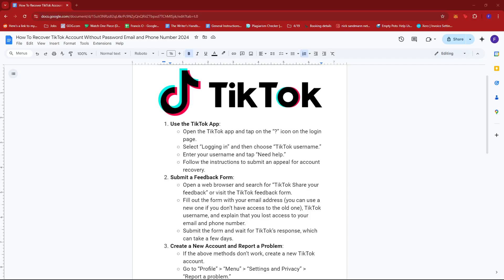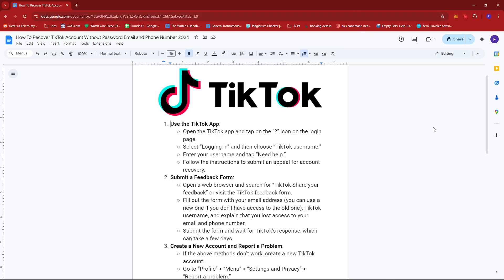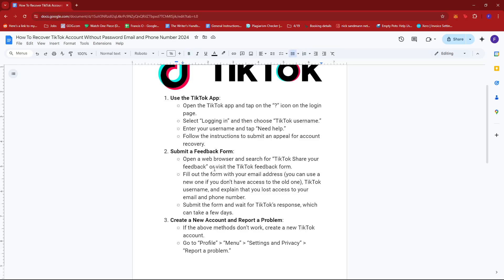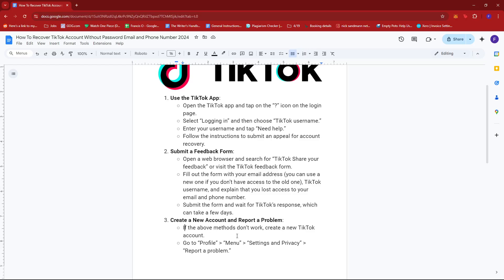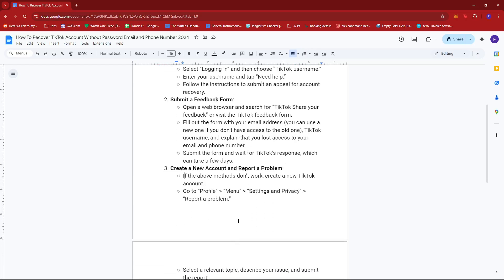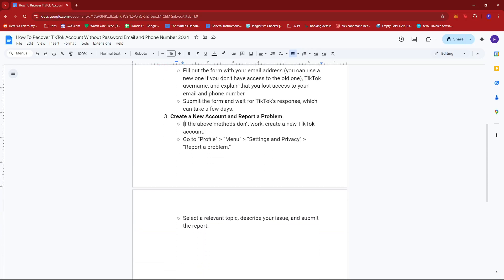How To Recover TikTok Account Without Password Email and Phone Number 2025